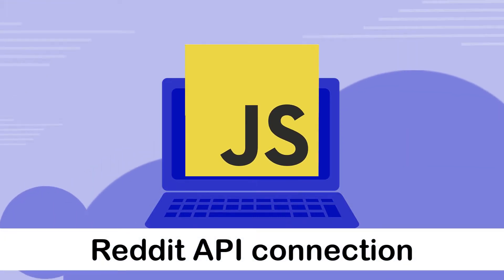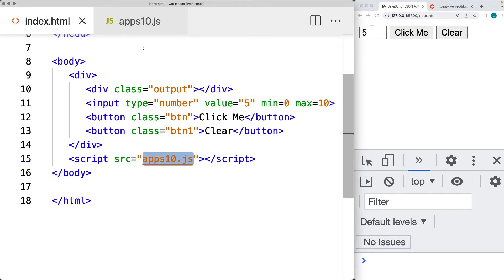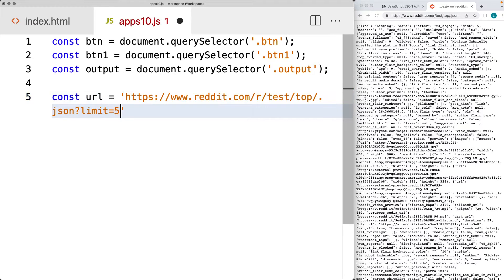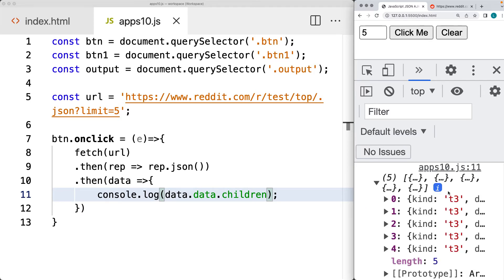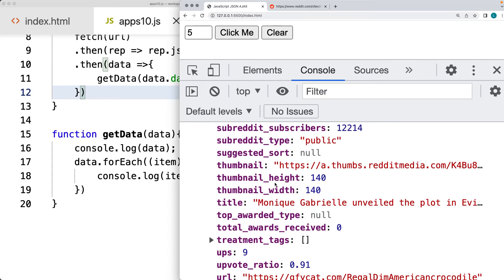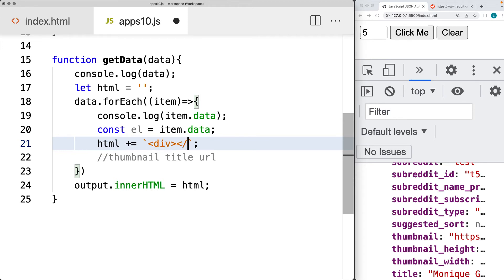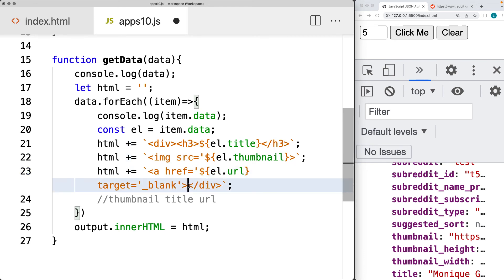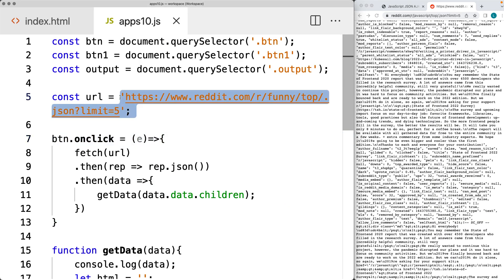JSON data from API source using AJAX Reddit API connection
Learn more about JavaScript JSON and AJAX Explained JavaScript Objects and Array with coding examples
JSON data from API source using AJAX
Using JavaScript how to connect to a web API endpoint for JSON data.

Get JSON data and dynamically generate page content with JavaScript.   When connecting to server endpoints, a vast amount of data can then be used with your web application, allowing users to get data coming from those endpoints.

Web API’s (Application Programming Interfaces) that fetch data from a server and return the data as JSON are commonly used.  APIs can provide data for your web users.   There are several API’s that you can connect to, to practice making fetch requests.  Many do require oAuth or other authenticate in order to be able to request it from your application.  There are however some open APIs that allow you to connect to them with just the URL.  The endpoints for these APIs can and do change, the setup and output is determined by the server application that creates the response object.  Often the response is done as JSON which is a universally easy data structure for coding languages to parse.   Some endpoints will have the parameters in the GET request URI, these can then be updated by updating the URL path including the new parameters.

Browsers load files via the HTTP or HTTPS protocol.  HTTP is a stateless protocol which means once the content is served it won’t remember anything about this request.  It simply returns the request content, including parameters that are requested at the time of the request.  Parameters can be included depending on if the server endpoint is able to receive them, by adding the parameters in the URL after the question mark.  ? = parameters in URL